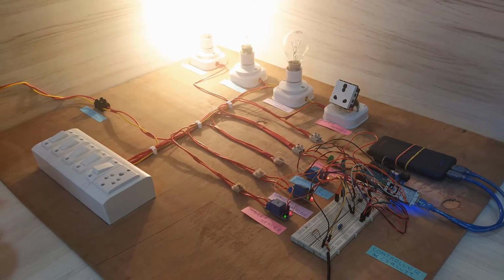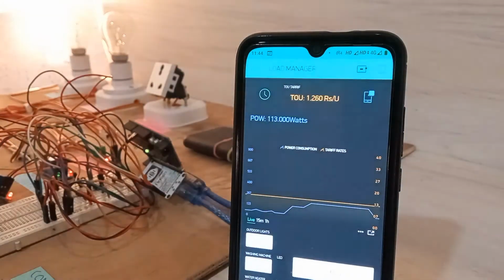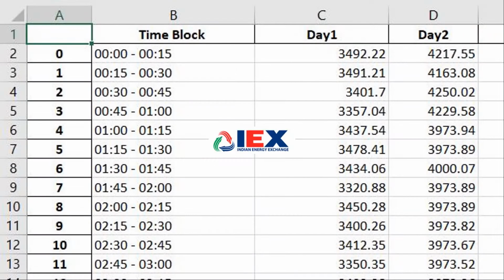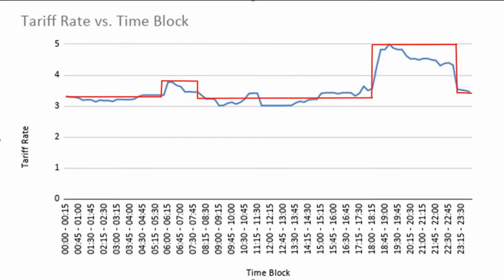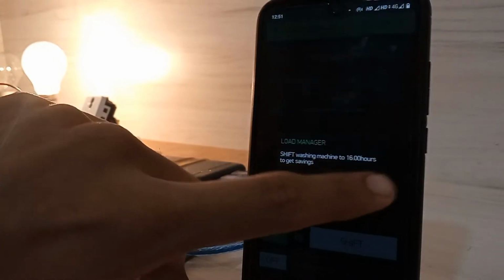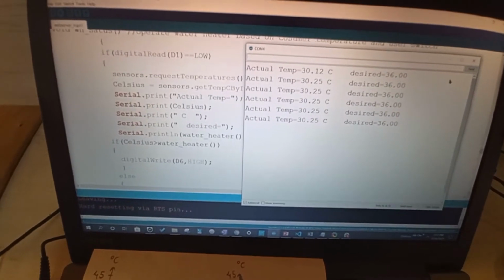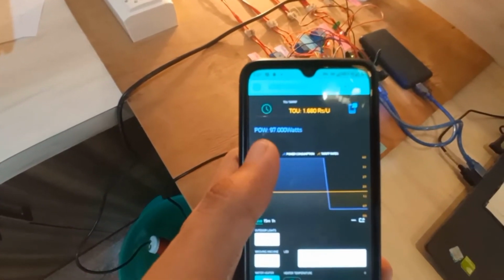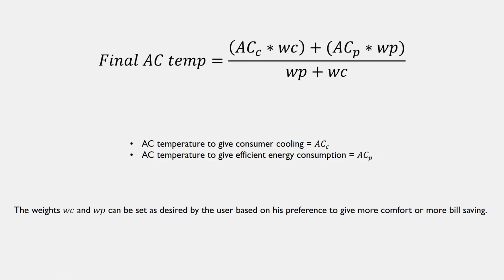FY Project Video 1/2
Project Guide: Prof.Jayesh Priolkar

team members:
Pratik Phadte
Aaron Gracias
Durga Sinai kudchadkar
Hansika Kanekar
Dikshak Naik